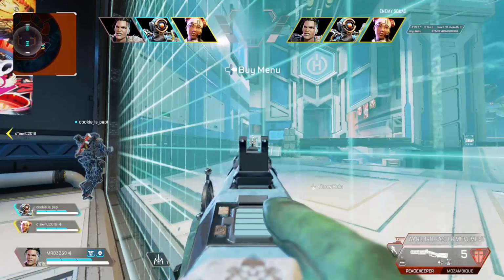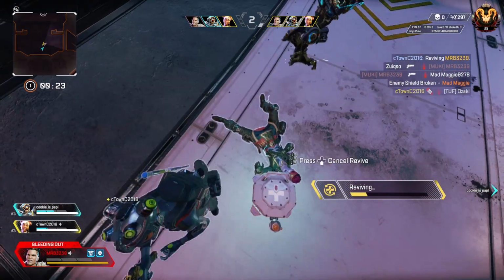How To Solo Queue To Arena Predator From The #5 Arena Predator!! [Apex Legends]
Hi! I make apex legends arena content mainly, and I am a S13 #39 10K Predator, S14 #19 10.6K Predator, Over 3500 hours on apex!
Feel Free To Add Me On Apex: MRB3239